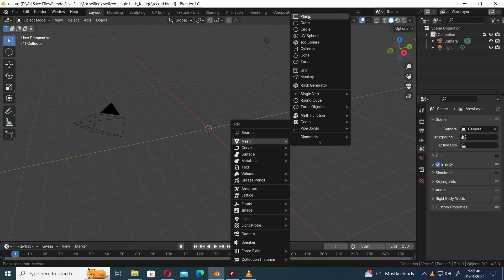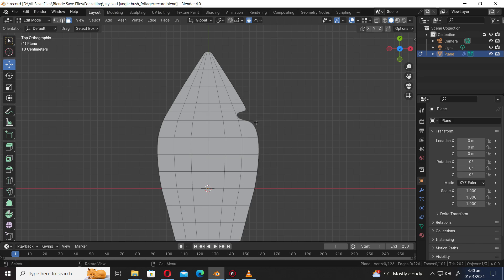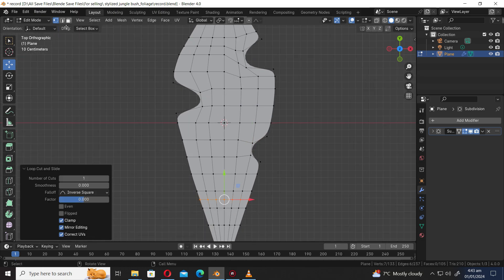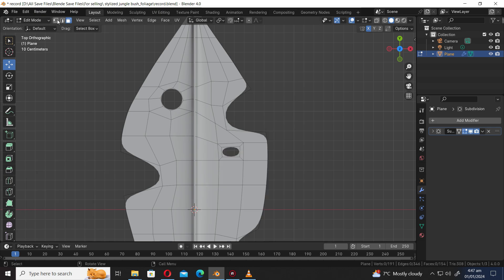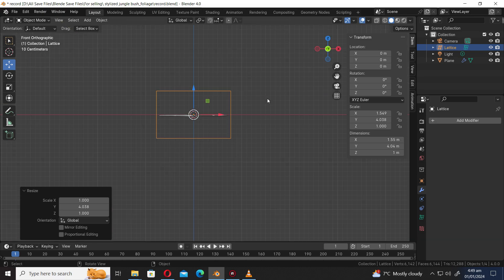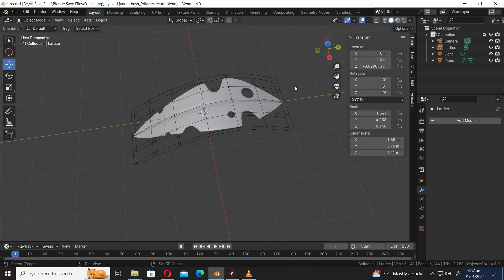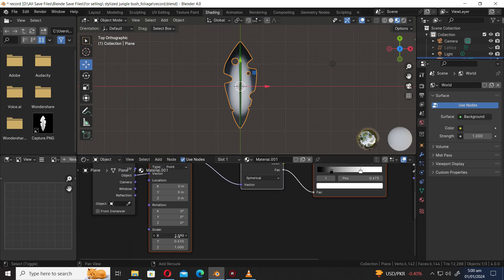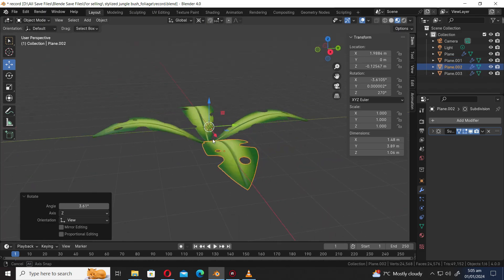How to make stylized jungle bush In Blender | Blender tutorial | blender foliage tutorial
Welcome to an in-depth exploration of Blender's creative prowess! In this How to make stylized jungle bush In Blender comprehensive and step-by-step Blender tutorial, we'll immerse ourselves in the fascinating world of 3D modeling by constructing a captivating stylized jungle bush from the ground up. This tutorial is meticulously crafted to cater to individuals at every level of Blender proficiency, ensuring a fulfilling learning experience for beginners and seasoned artists alike.

Throughout this blender foliage tutorial, we'll navigate through the intricacies of Blender's modeling toolkit, focusing on creating visually appealing foliage with precision and artistry. You'll gain invaluable insights into the art of crafting detailed leaves using planes while prioritizing optimal topology to achieve a refined and polished final product.

With a thorough exploration of advanced functionalities like the subdivision modifier, we'll elevate your modeling skills, providing you with a deeper understanding of how to finesse and perfect your models. Our aim is not just to create a jungle bush; it's to delve into the nuances of stylized modeling, empowering you to master the craft from its foundational aspects to professional-level techniques.

This tutorial Stylized foliage Blender goes beyond the basics. It's a comprehensive journey into the heart of Blender's capabilities, meticulously designed to expand your creative horizons and equip you with the expertise to bring your digital visions to life. Whether you're taking your initial steps in 3D artistry or seeking to refine your existing skills, this tutorial promises to be an invaluable resource on your creative journey.

Join us as we unravel the secrets, methodologies, and advanced techniques essential for crafting stunningly realistic and stylized jungle bushes within Blender. With a focus on empowering your creative potential and honing your skills, this tutorial is your gateway to the diverse and captivating world of 3D modeling and Blender's vast array of possibilities."